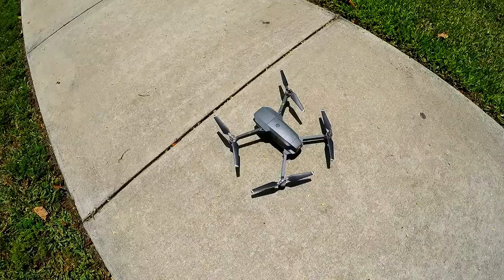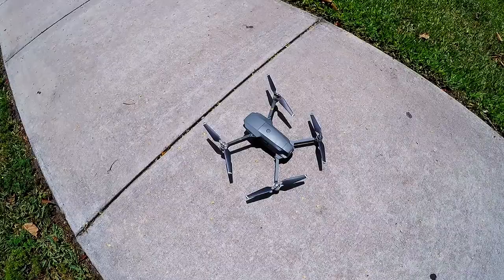DJI Mavic Pro First Flight and the Icarus (VLOG #99)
I hopped on my Loaded Icarus and put my DJI Mavic in the air for its first flight. Unfortunately it took a little more coordination flying the drone and riding the longboard that I expected. After almost crashing the Mavic AND the longboard I decided to just film from the drone this time around.